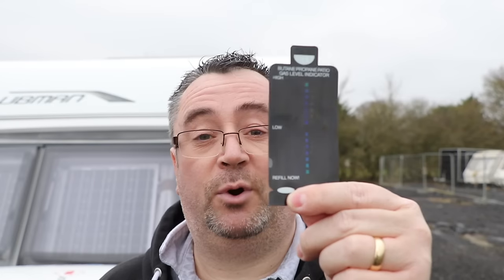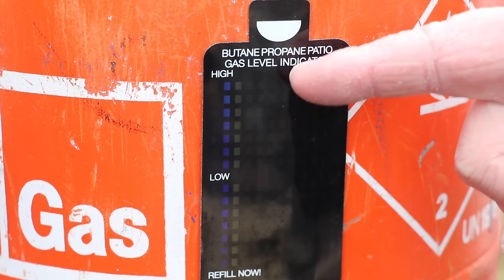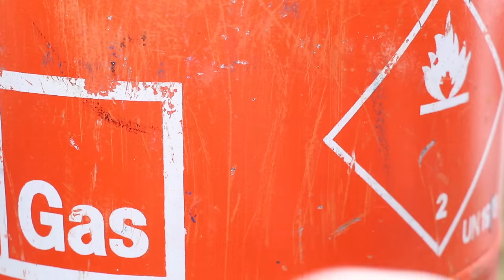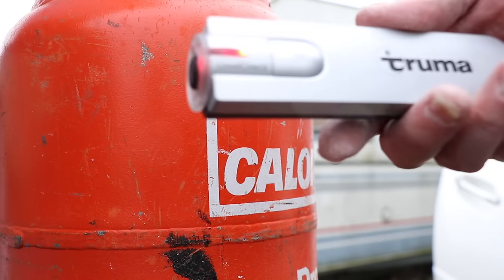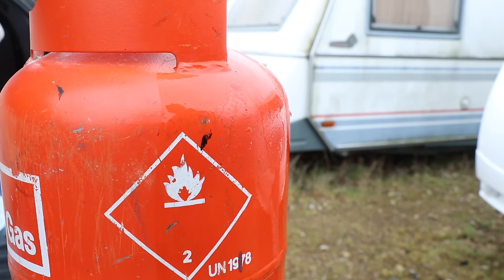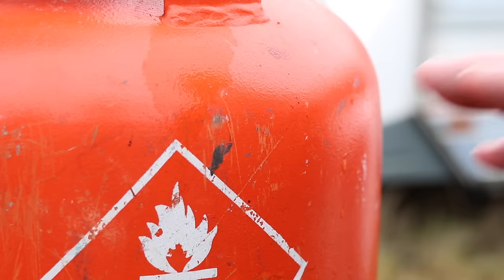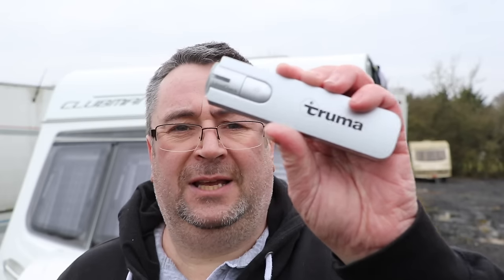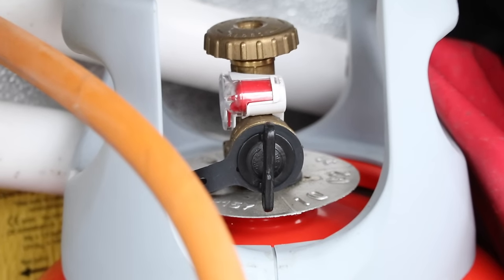Checking gas level in the caravan or motorhome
In this episode, I show 3 easy ways to check how much gas you have left in a propane or butane gas bottle. An easy way to check when in the caravan or motorhome.

Magnetic Gas level checker

GAUGES
🔴 PROPANE  🔴
Inline

With Regulator

🔵 BUTANE 🔵
inline

With regulator